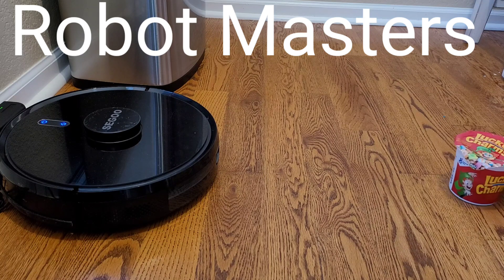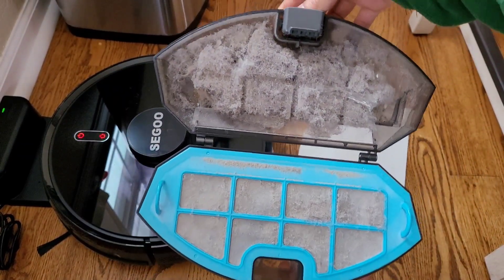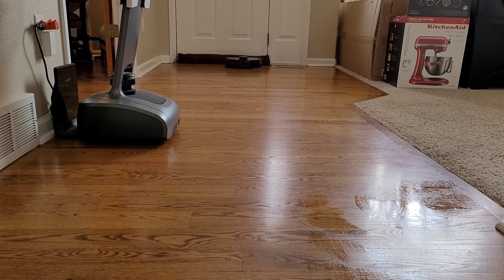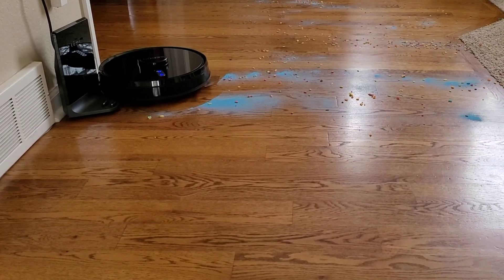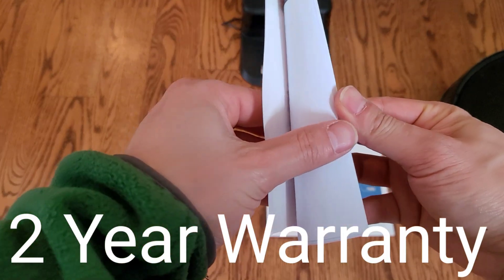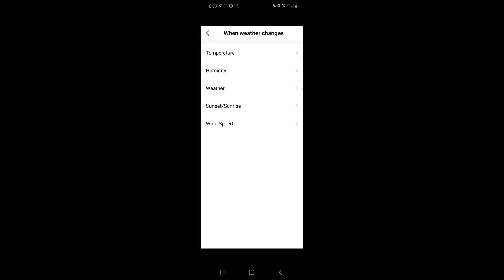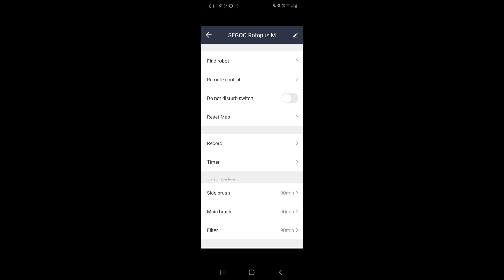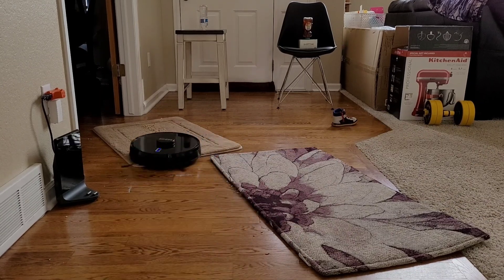SEGOO - A COOL ROBOTICS company I didn't know existed!!! The Rotopus M2 Robot Vacuum Review!!!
The SEGOO Robot Vacuum offers all the smart mapping features from a company that sells commercial and residential robotic products.

SEGOO specializes in hospitality robots like the Delivery Robot, Service Robot and Hospitality Robot. They are also introducing a lineup of high end robot vacuums such as the SEGOO Rotopus M1 and M2